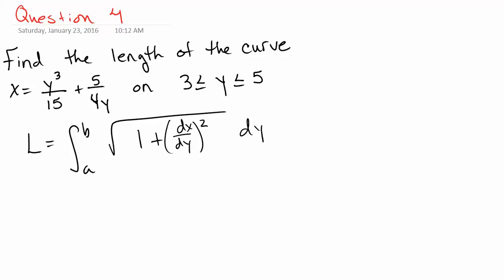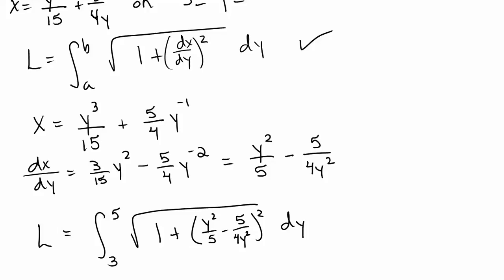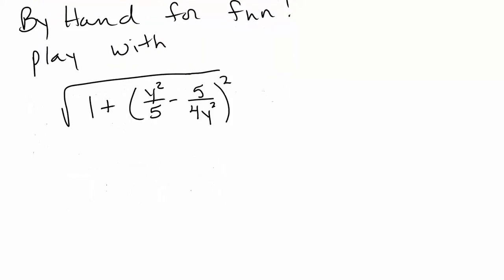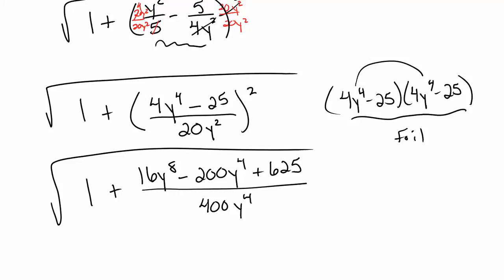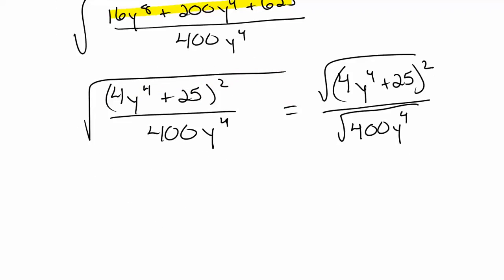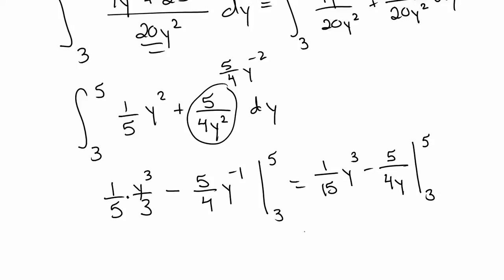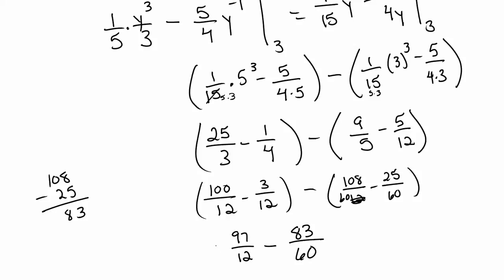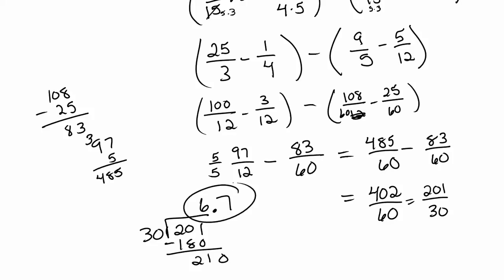Finding curve length by hand and with technology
Calculus 2 question about finding length of curve